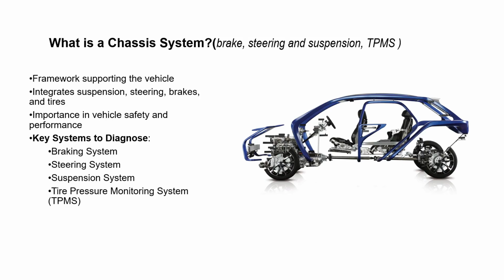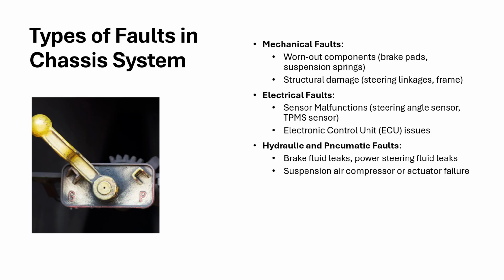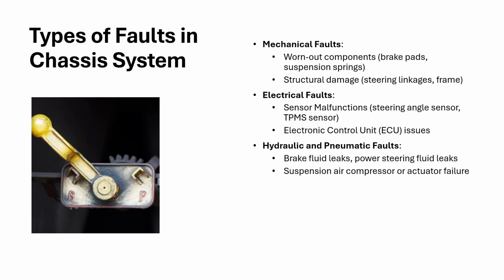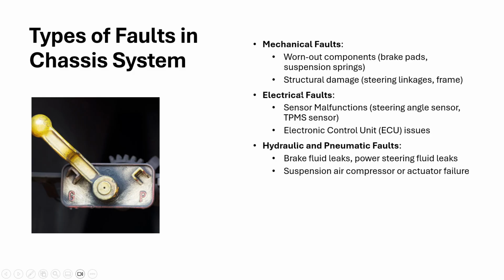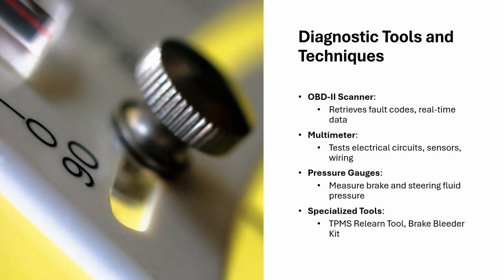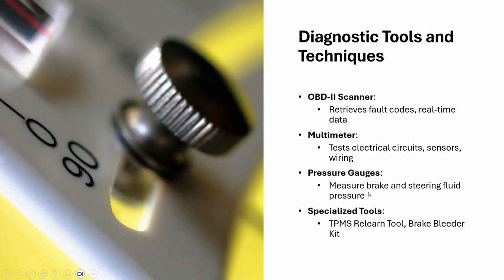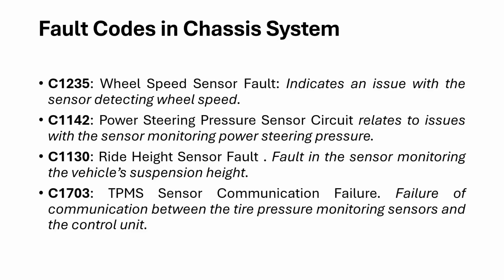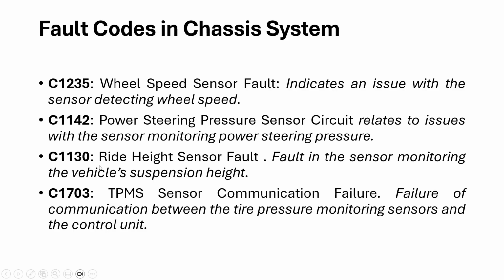chassis system diagnostics